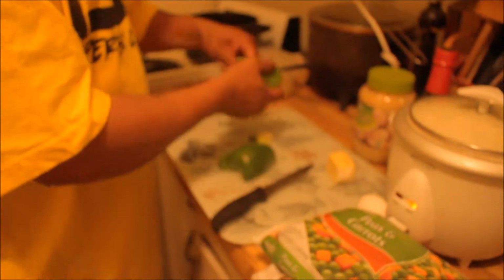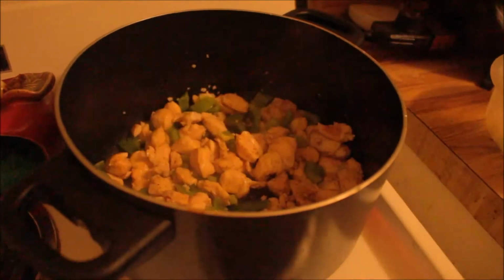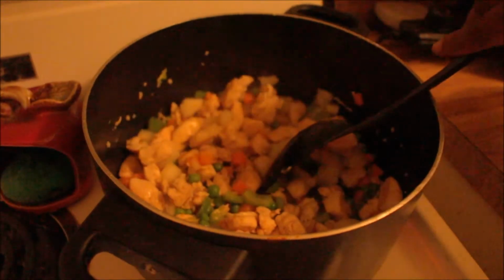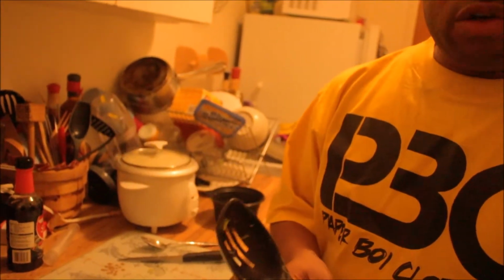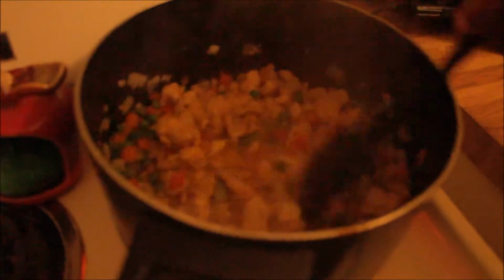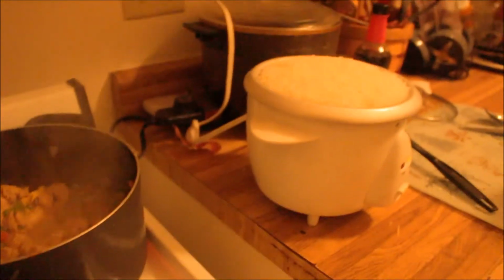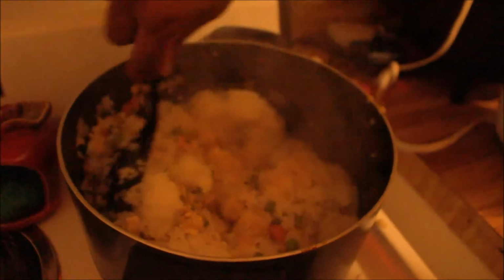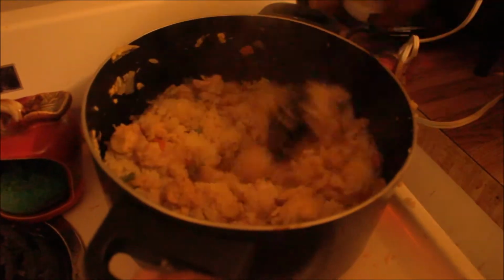Meal Under 30 Minutes-Chicken Fried Rice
This video is a little different from my usual videos. But my husband Baron(Sir Greasy) lol always makes inexpensive meals for our family and they usually don't take longer than 30 minutes to make. He